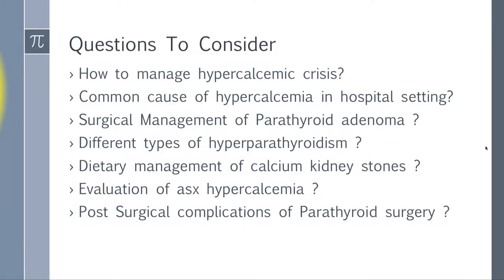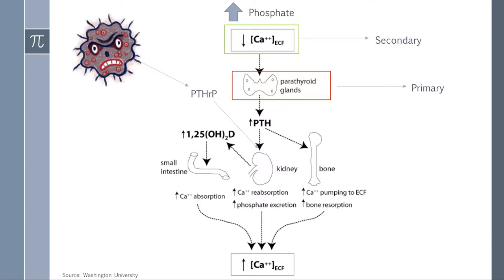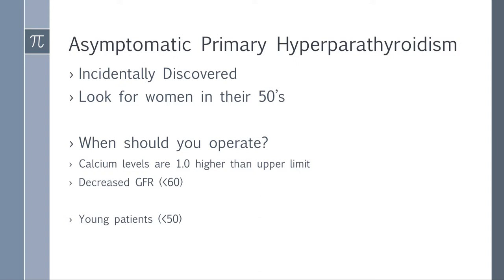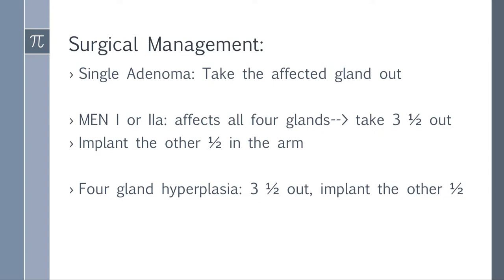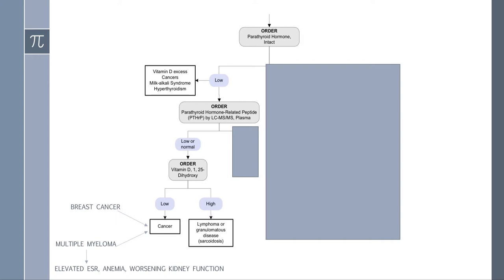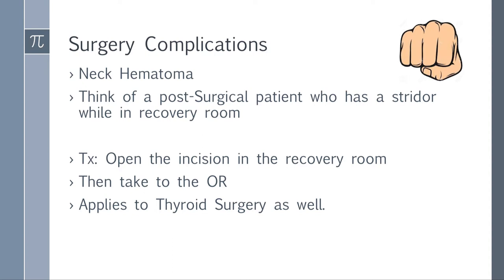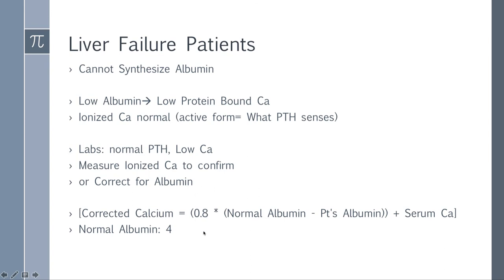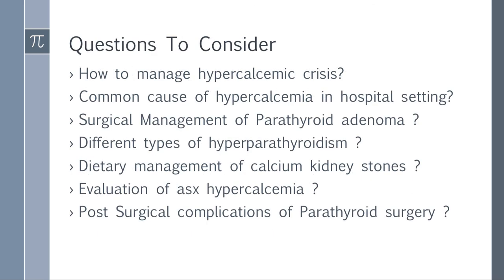Calcium and Parathyroid Disease Surgery Shelf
Essentials of Parathyroid Disease and Calcium Homeostasis for the Surgery Shelf